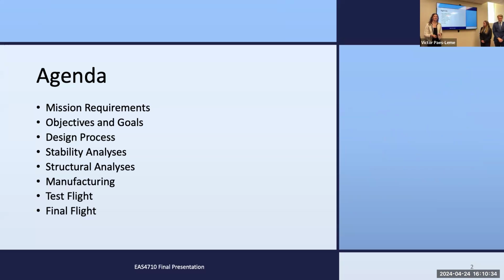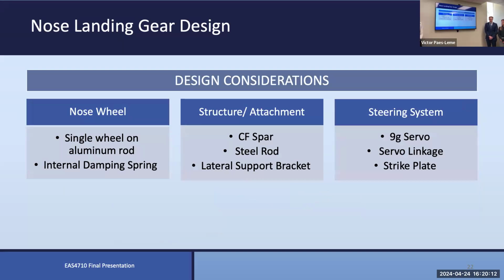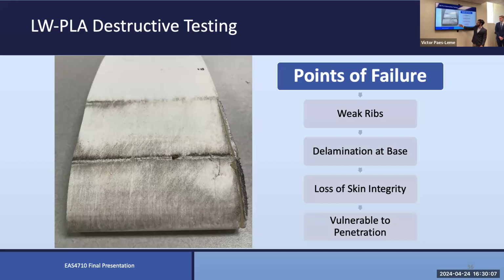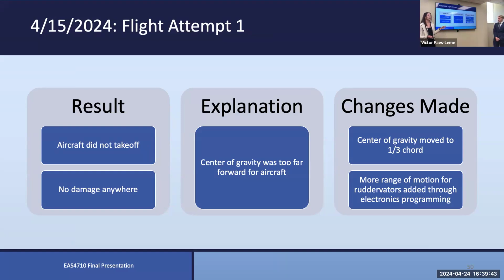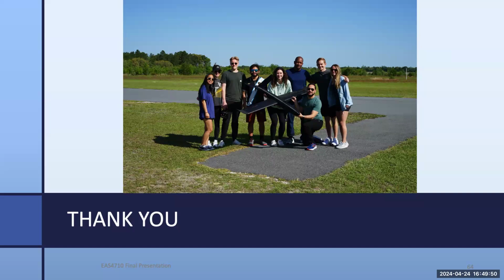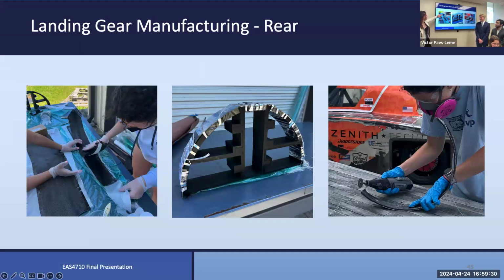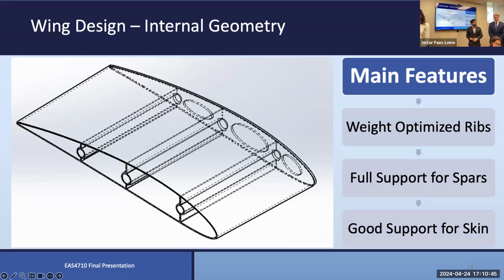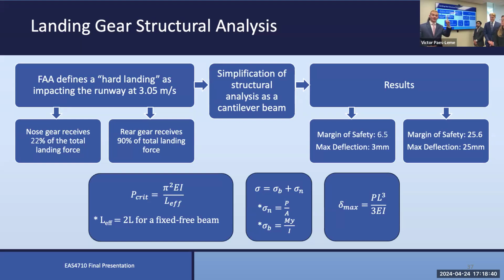Group 3 Final presentation, Aircraft Design, 2024 Spring